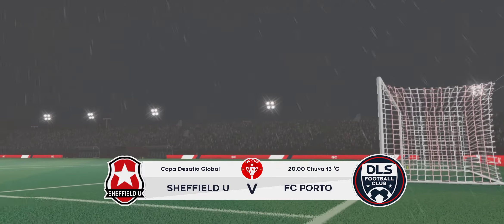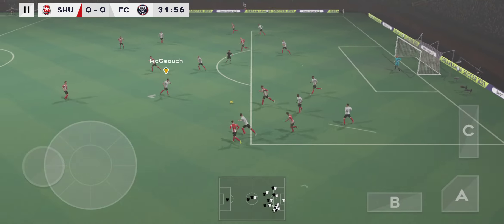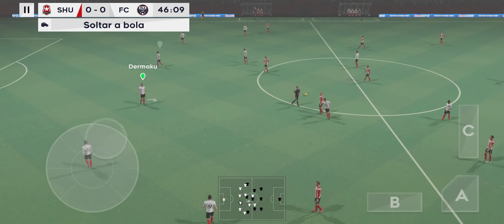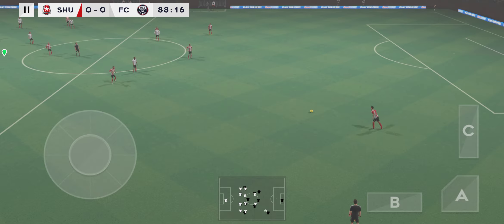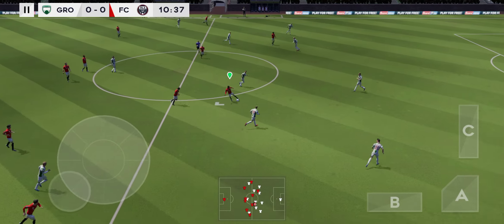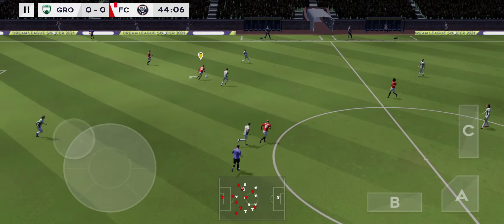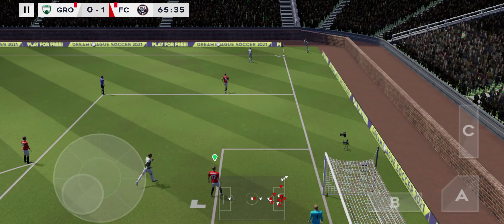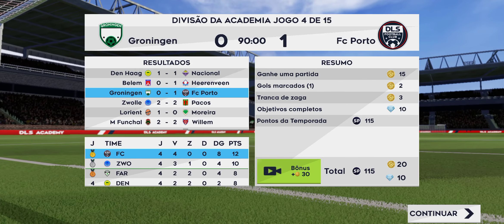Jogo Contra o Sheffield United e Groningen| Dream League Soccer 2021#3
Click on the bell to not miss the next videos
Comment games you want to see on the channel